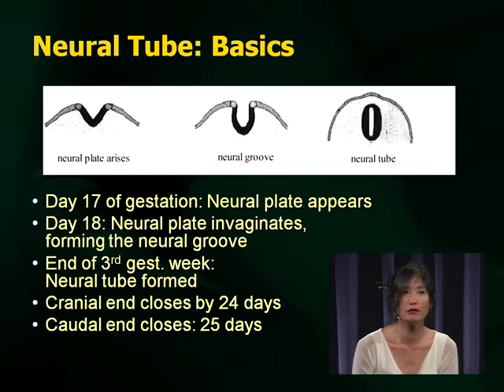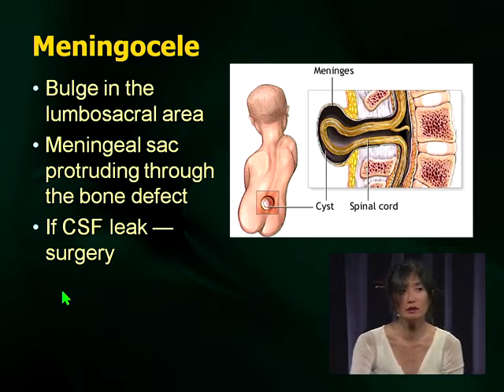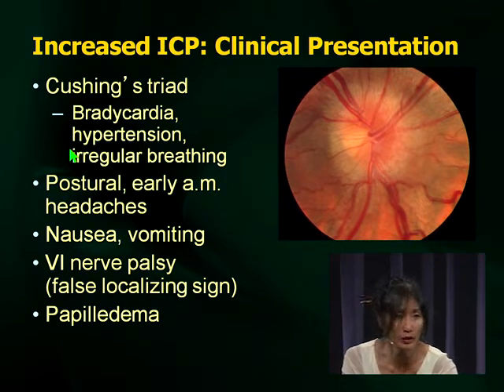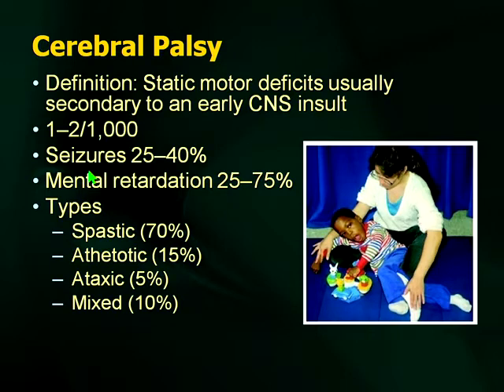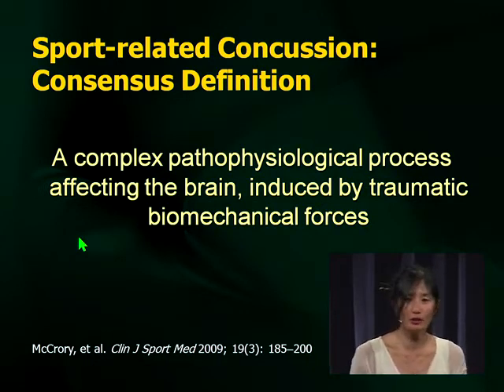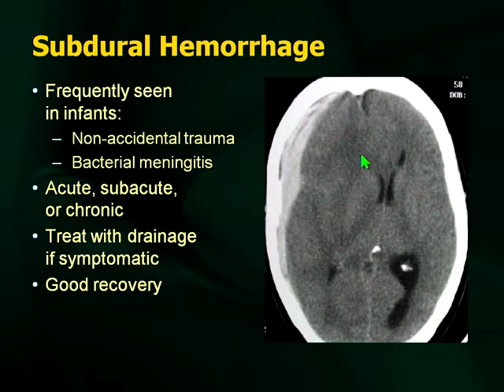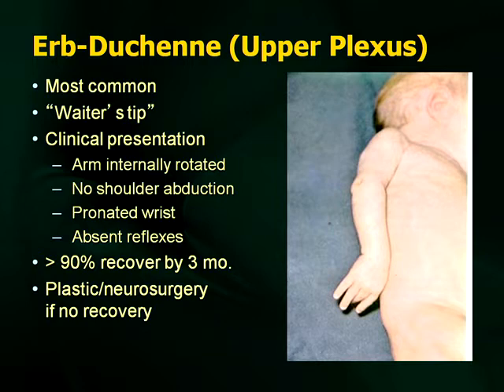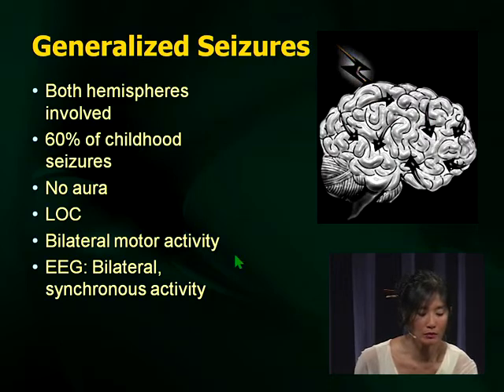أمراض عصبية زمالة أطفال